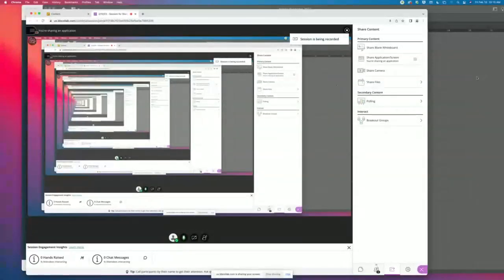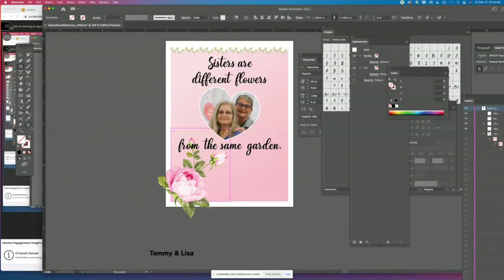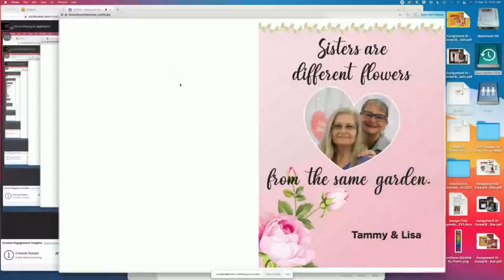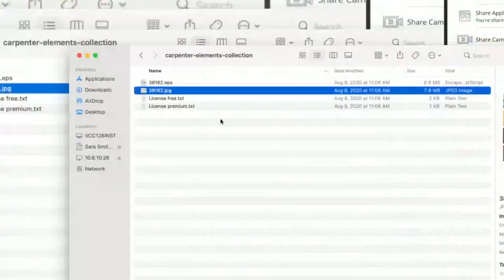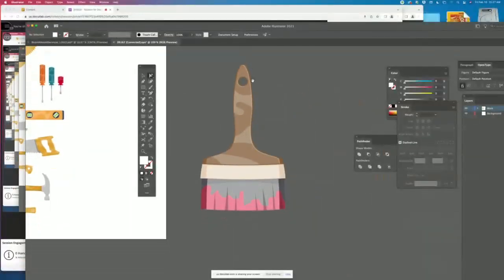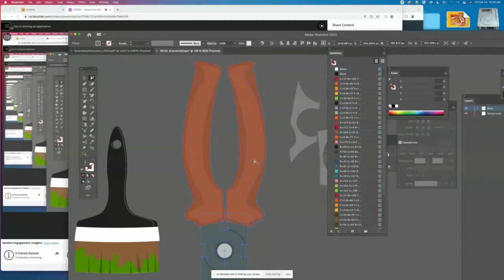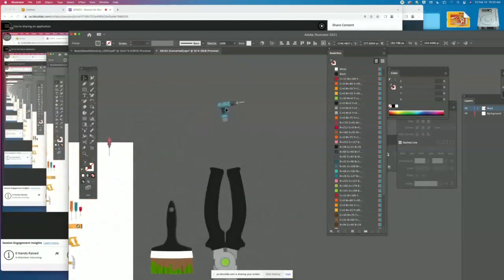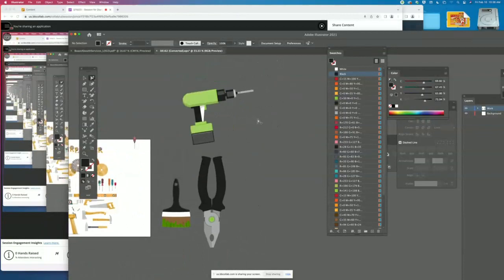2/10/23 How to ready files for client and a few illustrator tips for clip art.